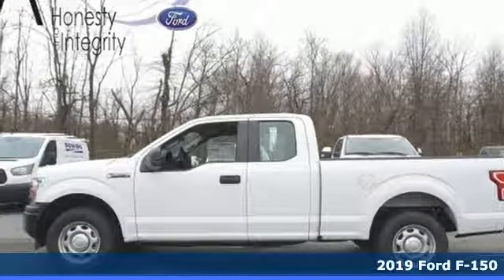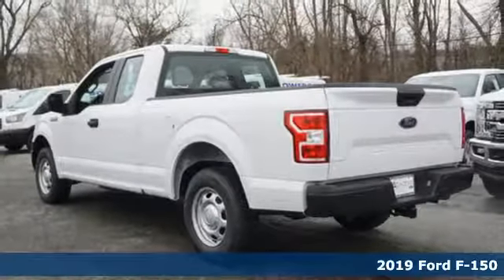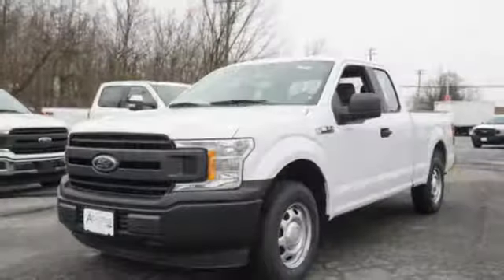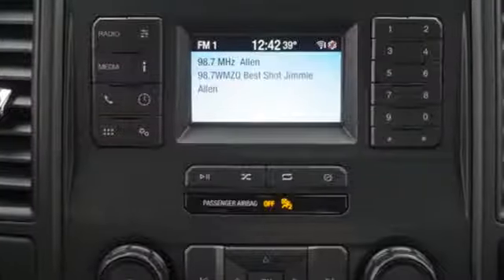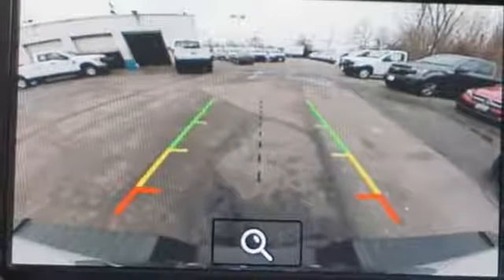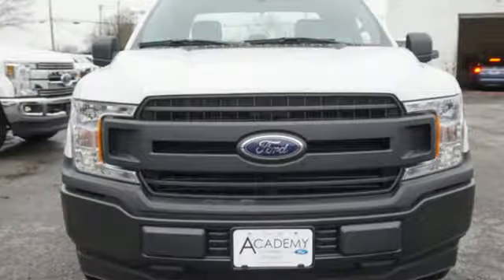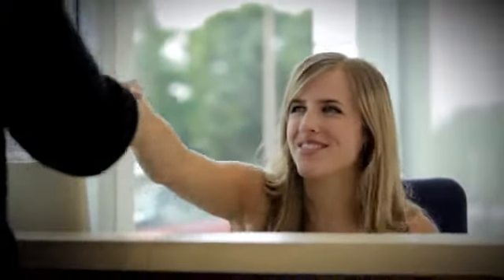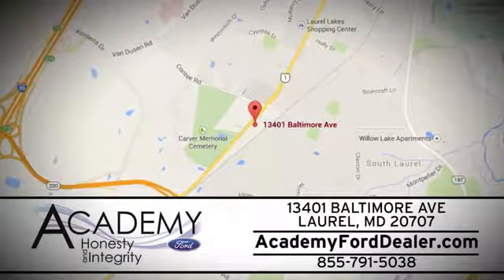2019 Ford F-150 Laurel MD Columbia, MD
Year: 2019
Make: Ford
Model: F-150
Trim: XL
Engine: 3.3l 6 Cylinder Not Specified
Transmission: 2WD Shiftable Automatic
Color: White
Interior: Medium Earth Gray
Stock #: T198128
VIN: 1FTEX1CB4KFA68693
Priced below KBB Fair Purchase Price! RWD 3.3L V6 Ti-VCT 24VWe include all factory rebates, bonus cash, loyalty cash, college/military rebate, and finance incentives that are offered. Rebates & incentives may be in lieu of special financing. Not all customers will qualify for all incentives. This price cannot be combined with any other offer. Prices are subject to change. Your only additional costs are sales tax, processing fee, freight, tag and title fees for in which state you register the vehicle. $2,000 - Exp. 02/03/2019

Address:
13402 Baltimore Ave